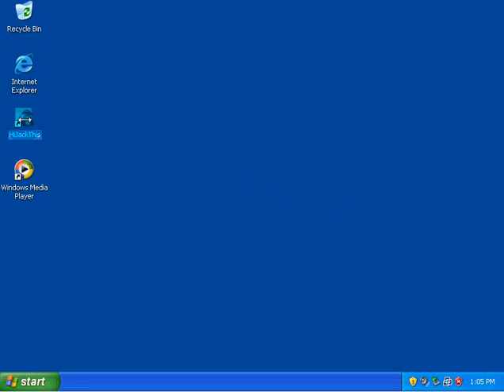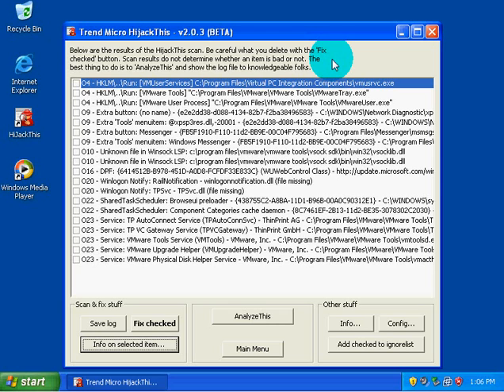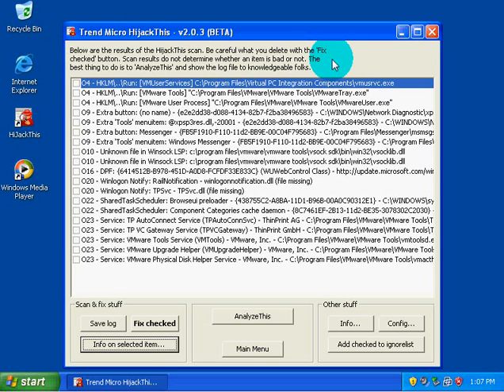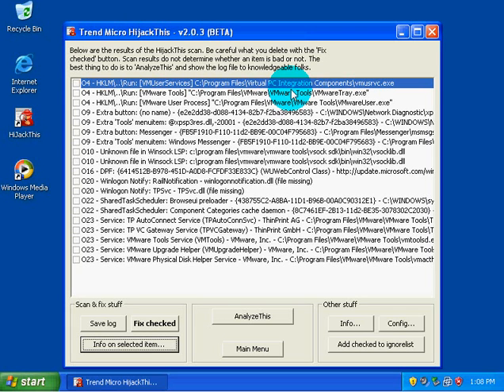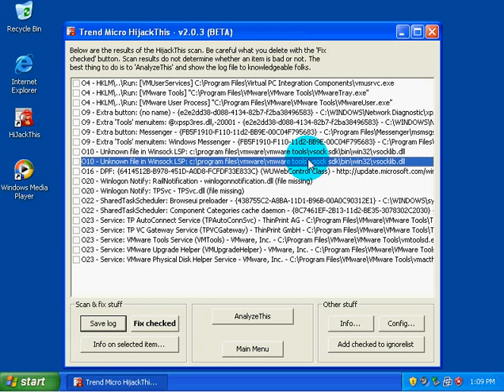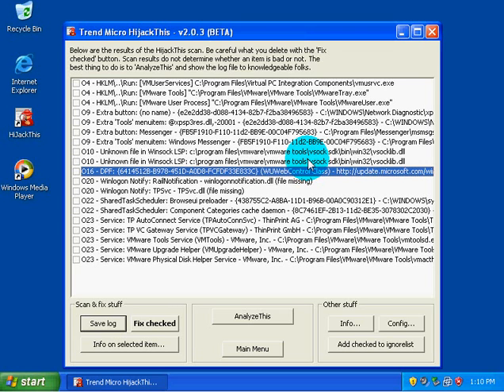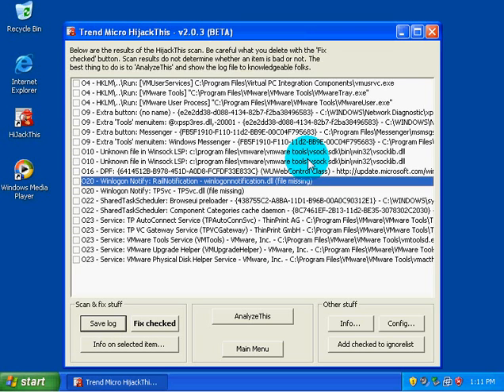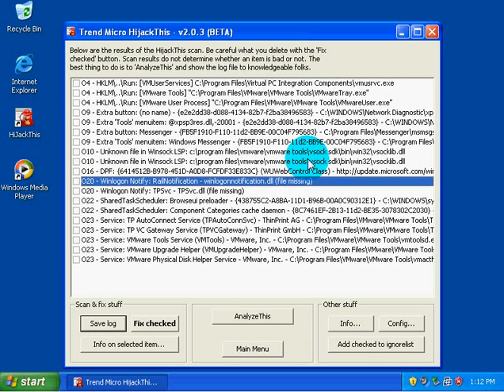Windows Registry, What is it?: Part 1